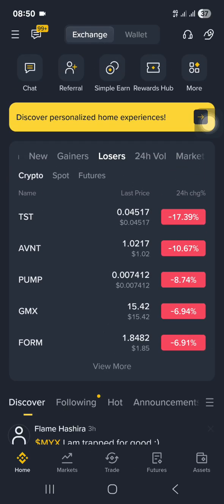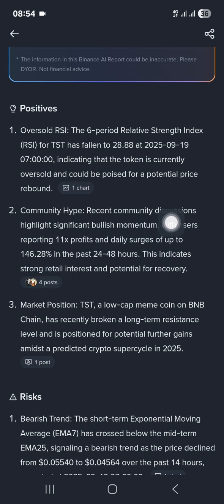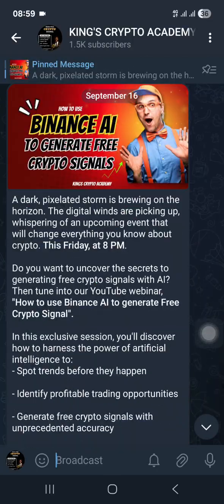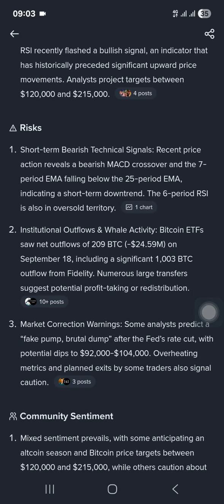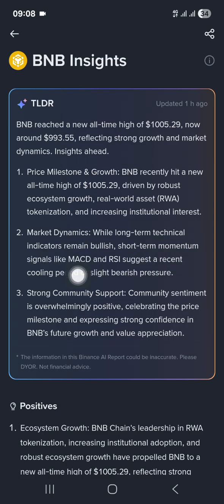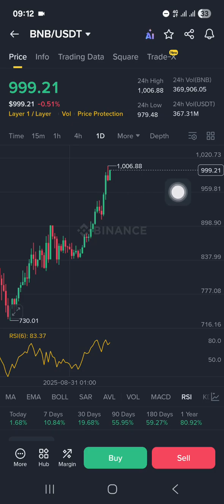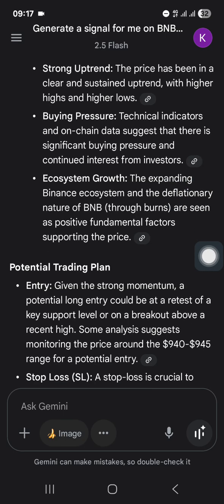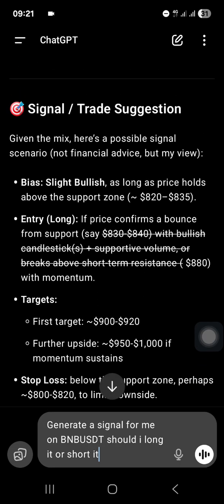How to use Binance AI to Generate Crypto Signals (Step by Step Guide)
🚀 HOW TO USE BINANCE AI TO ANALYZE CRYPTO & GENERATE TRADING SIGNALS

Can Artificial Intelligence help you find better cryptocurrency trading opportunities? In this video, we take a practical look at Binance AI tools and how you can use AI-generated market insights to analyze crypto assets, identify potential trends, and build a trading plan.

Whether you are a beginner learning cryptocurrency trading or an experienced trader looking for additional analytical tools, this tutorial shows you how to combine Binance AI insights, technical analysis, support and resistance, risk management, and external AI tools to make more informed trading decisions.

⚠️ IMPORTANT: AI-generated information should not be treated as guaranteed trading signals or financial advice. Always conduct your own research, confirm market conditions, and use proper risk management before entering a trade.

✅ How to access Binance AI Insights
Learn how to find AI-generated analysis directly inside the Binance app and use it to gather additional information about a cryptocurrency.

✅ How Binance AI analyzes crypto assets
We look at the different sections of Binance AI analysis, including:

• TLDR / General Insights
• Positive Market Factors
• Potential Risks
• Community Sentiment
• Market Information

Understanding these categories can help you interpret AI-generated information instead of blindly following a suggested signal.

✅ How to analyze crypto market sentiment
Community sentiment can provide useful context, but it should not be your only reason for entering a trade. We discuss why traders should pay close attention to price action, technical indicators, market structure, and fundamental factors.

Before taking a trade, learn how to determine whether the market is showing a bullish trend or bearish trend and how that information can influence your trading setup.

✅ How to set Entry, Stop Loss & Take Profit
See how support and resistance zones can be used to structure potential trades, including:

📍 Entry Price
🛑 Stop Loss
🎯 Take Profit
📊 Risk Management

✅ How to combine AI with technical analysis
AI can provide information, but successful trading still requires a proper strategy. Learn how to combine AI-generated insights with technical analysis and price action rather than relying entirely on artificial intelligence.

🤖 USING GEMINI FOR CRYPTO MARKET ANALYSIS

The video also explores the use of external AI tools for cryptocurrency research, including Google Gemini, and discusses how AI can be used to gather additional market information and context.

The goal is not to let AI make every trading decision for you, but to use AI as a research and analysis assistant while you remain responsible for evaluating the trade.

📚 TOPICS COVERED

• Binance AI
• Binance AI trading
• Binance AI crypto analysis
• AI crypto trading
• AI trading signals
• Cryptocurrency trading signals
• Bitcoin analysis
• Altcoin analysis
• Bullish and bearish trends
• Support and resistance
• Entry points
• Stop loss
• Take profit
• Risk management
• Crypto price analysis
• AI tools for crypto traders
• Gemini crypto analysis
• Binance trading tutorial
• Cryptocurrency investment research

🎓 LEARN CRYPTOCURRENCY TRADING WITH KINGS CRYPTO ACADEMY

If you want to go beyond AI-generated information and properly understand technical analysis, market structure, support and resistance, trading strategies, risk management, and cryptocurrency trading, Kings Crypto Academy provides educational resources and masterclasses designed to help traders develop practical skills.

📌 Explore the available Technical Analysis Masterclass and Crypto Signal Room resources through Kings Crypto Academy.

💡 REMEMBER

AI is a tool — not a guarantee of profit.

Always:
✔️ Do your own research
✔️ Confirm AI-generated information
✔️ Understand the market trend
✔️ Use technical and fundamental analysis
✔️ Set a stop loss
✔️ Manage your risk

If you found this Binance AI tutorial useful, LIKE 👍 the video, SUBSCRIBE 🔔 to Kings Crypto Academy, and SHARE it with another crypto trader who wants to learn how to use AI for cryptocurrency analysis.